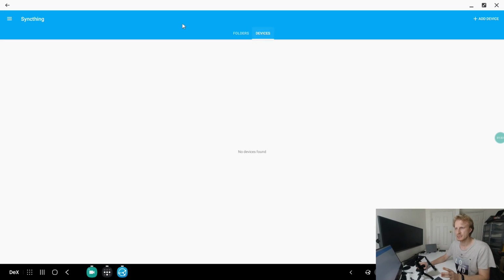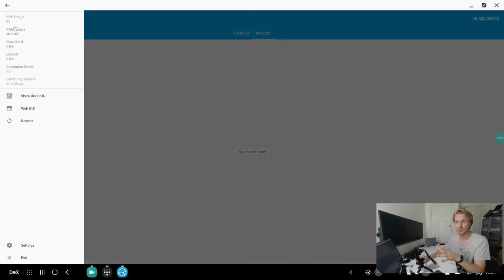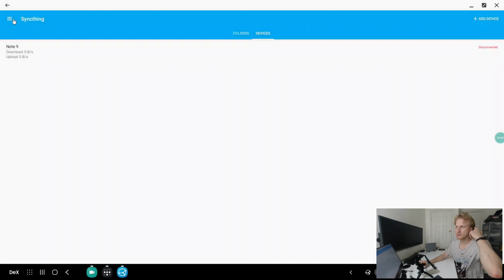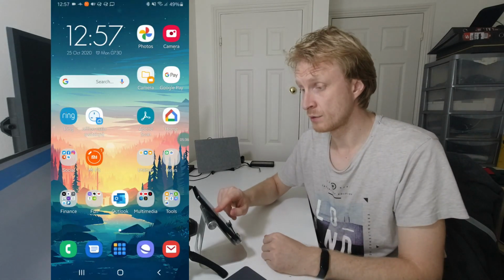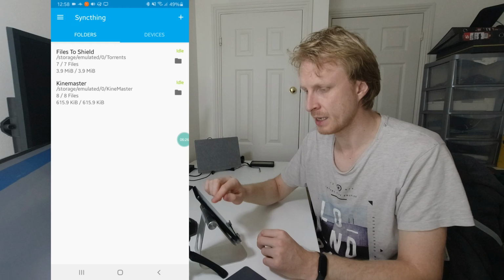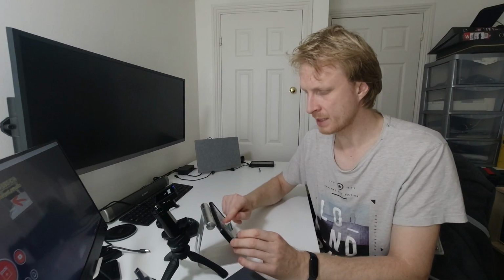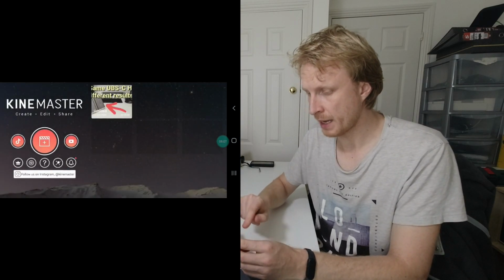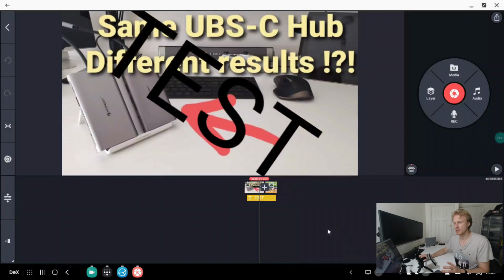Sync Kinemaster between multiple devices. Samsung DeX and Note 9.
Setup is quite simple. Using Syncthing app/service i have note 9 and tab s6 kinemaster folders to be in sync. This allows me to start edit videos using tab s6 natively or while using DeX and finish last tweaks or changes on my phone. Once i am happy with edit i can use tablet to do export.